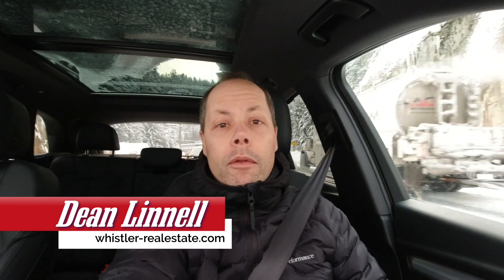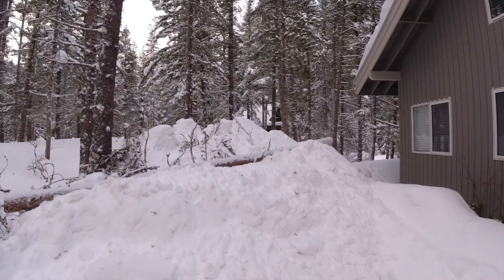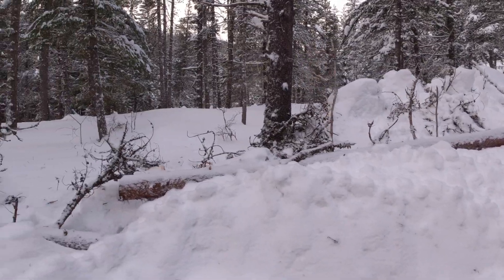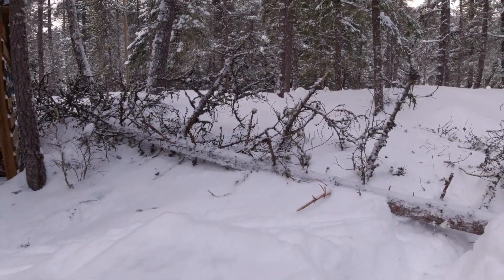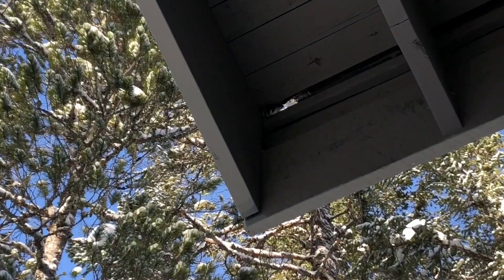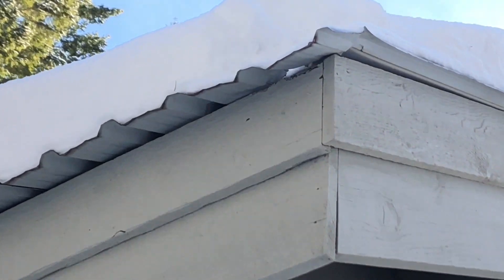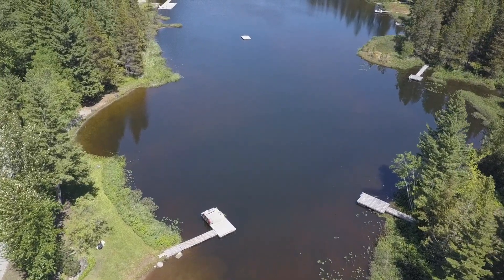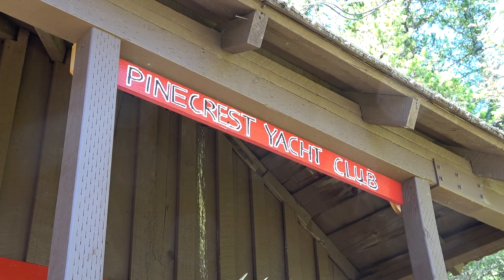Pinecrest Tree Damage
What happens when a tree falls on the roof of your client's home in Whistler just 2 weeks before the buyers take possession. Realtors help solve problems and that's just what we did! 📚 GRAB MY FREE WHISTLER BUYER & SELLER GUIDES HERE  ⬇️

2️⃣ ☕️ SUBSCRIBE TO OUR "WHISTLER FRIDAY MORNING COFFEE" EMAIL: This is our weekly email newsletter featuring all the newest listings in Whistler & Pemberton for the past week, the sold properties list and the price adjustments PLUS a short nugget of market wisdom or a beautiful Whistler property video